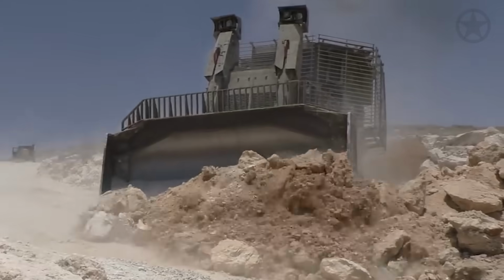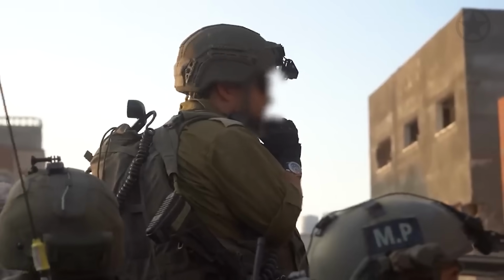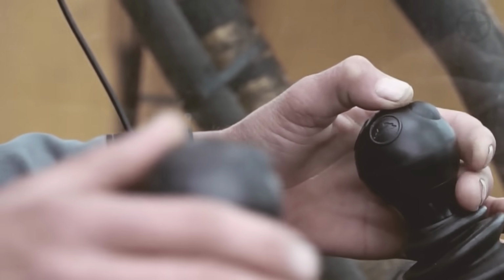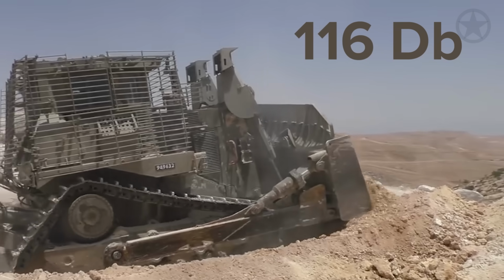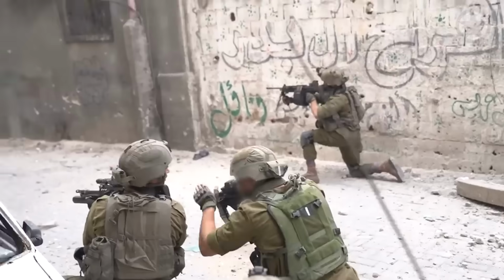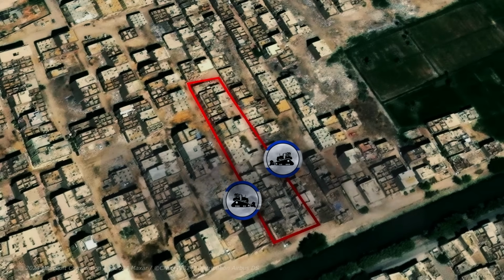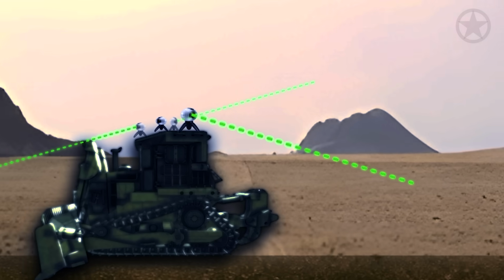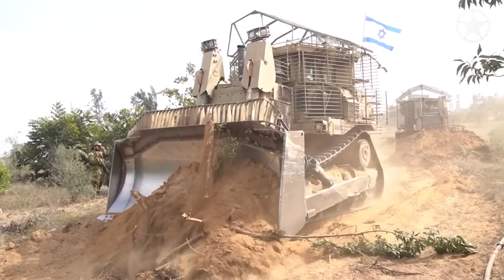This Bulldozer Changes EVERYTHING Israel's Insane D9 Caterpillar!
Israel's Insane D9 Caterpillar. This bulldozer changes EVERYTHING – from the way land is used to the way battles are fought.

This video is a must-watch if you're interested in military technology, politics, or just want to learn more about Israel. We'll take a look at the D9 Caterpillar, how it's used, and the impact it has on the surrounding area. So buckle in – this one's going to be a wild ride!